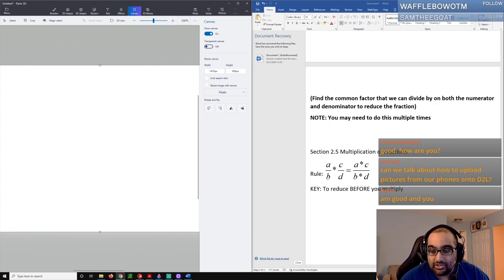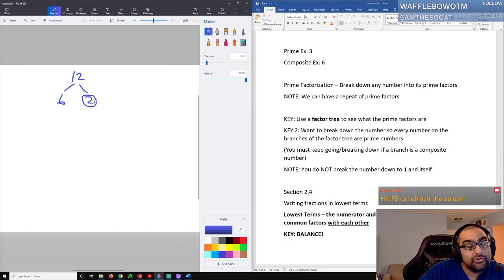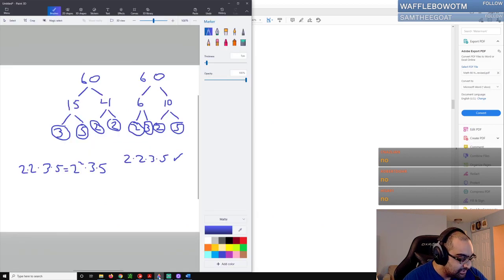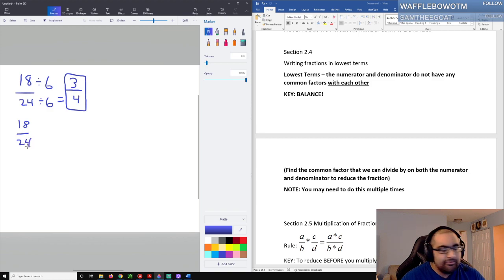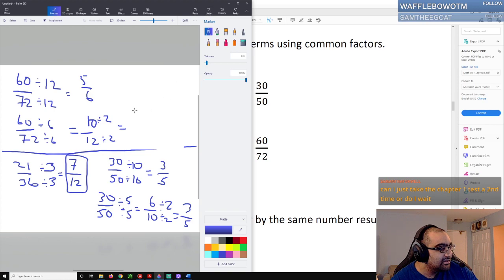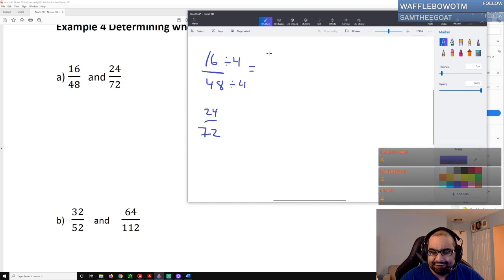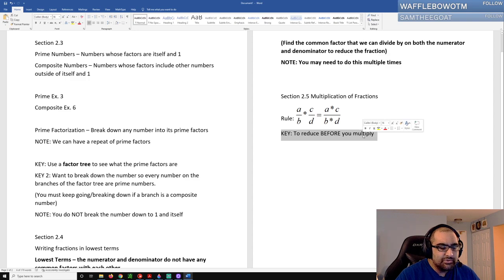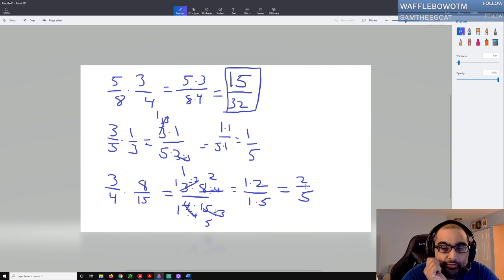Math 090 1100 09/22/2020